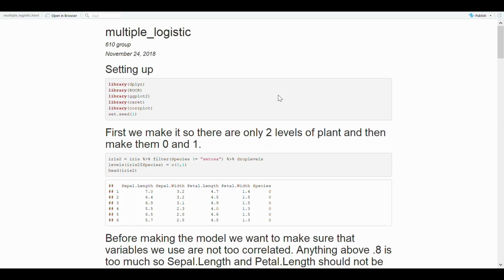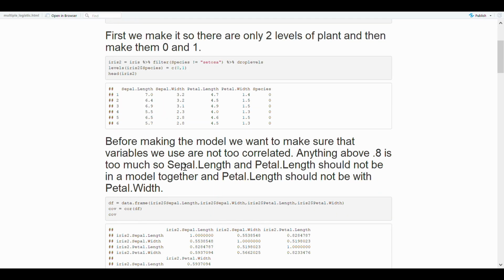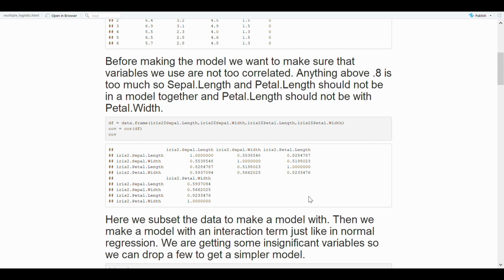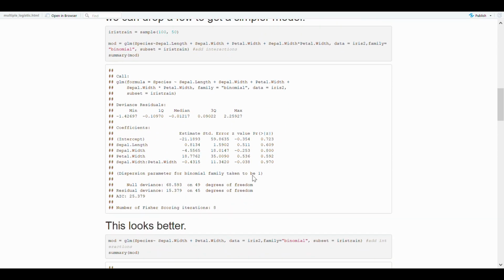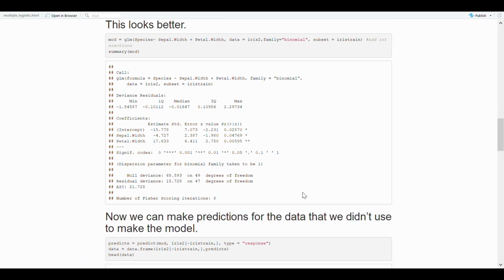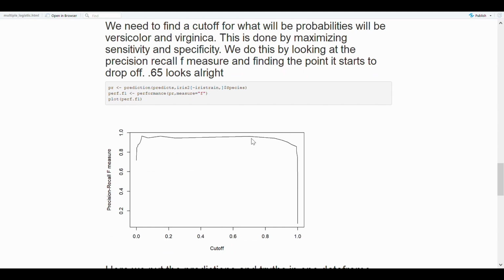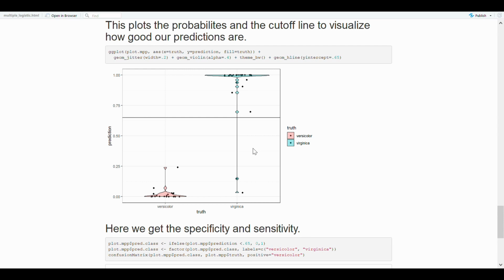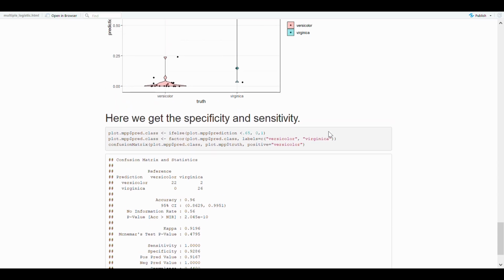Multiple Logistic Regression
Adding on from the simple logistic regression with the iris data set. There are more variables in the model to see if we can differentiate the two species of irises.
Credit: Mitch Borgert